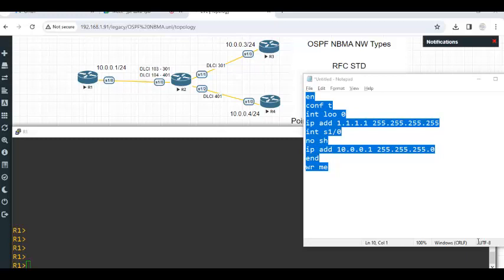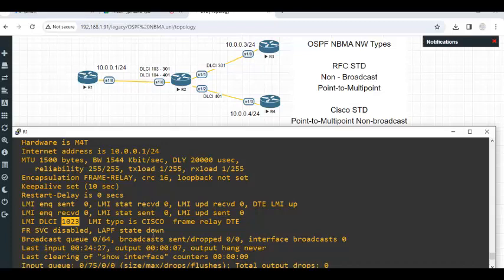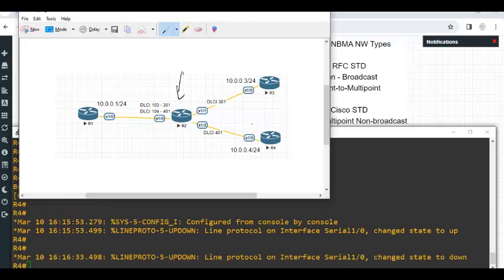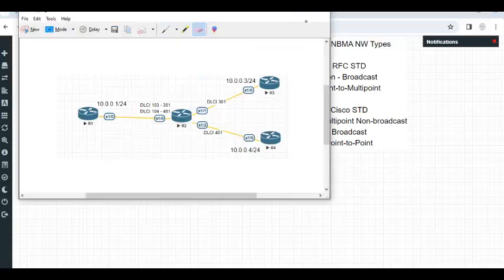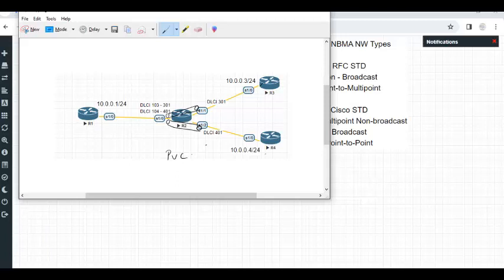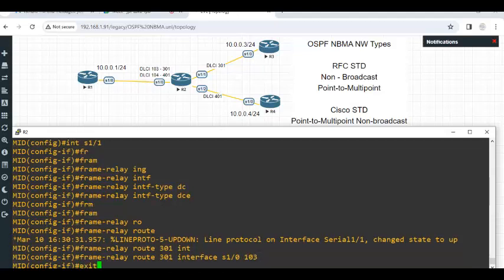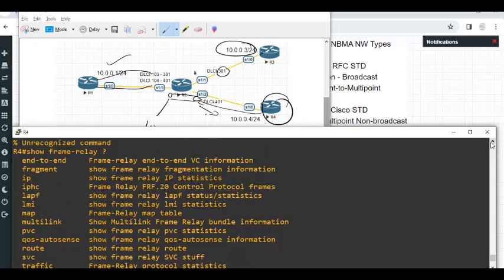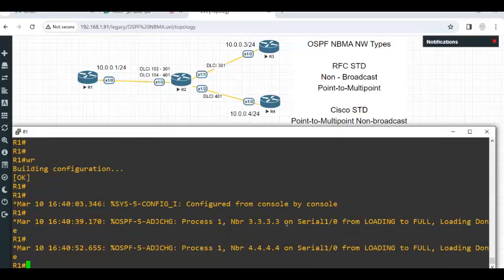B C N P Part 27 OSPF FR